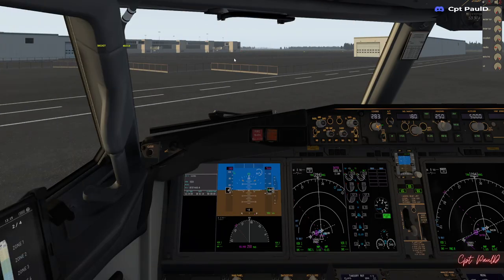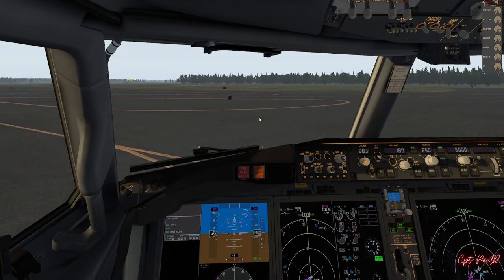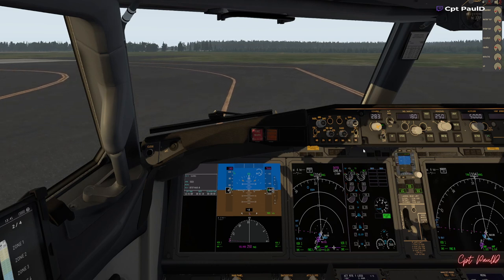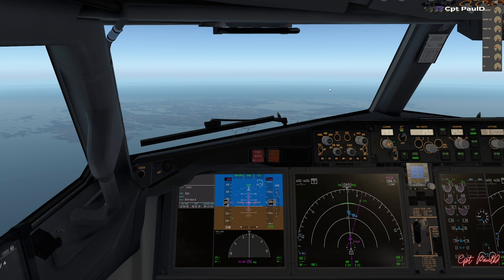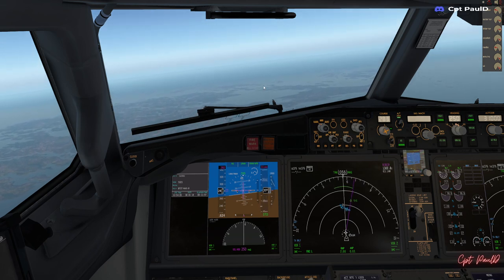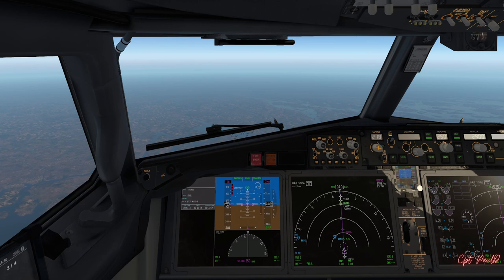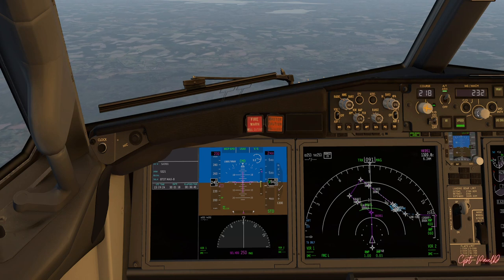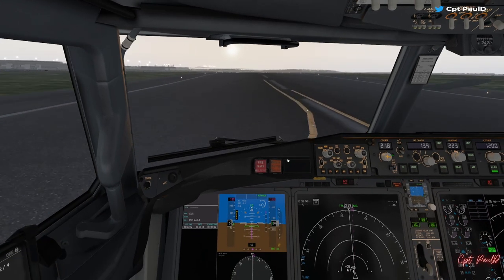XPLANE 11l 🌎 AROUND THE WORLD 🌎l EPISODE 6 l B737 MAX 8 l ESSE to EFHK l STOCKHOLM to HELSINKI l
XPLANE 12 COMING SOON!!!